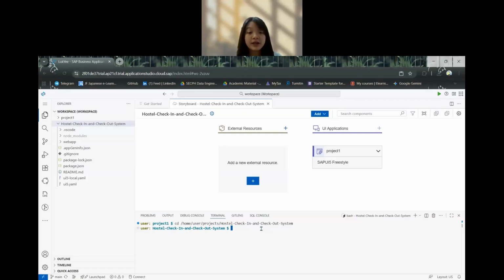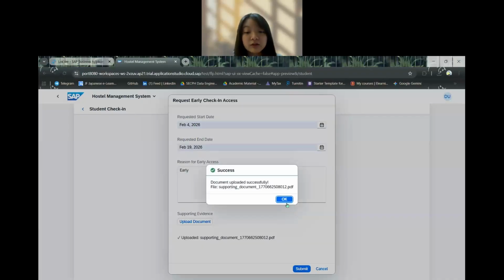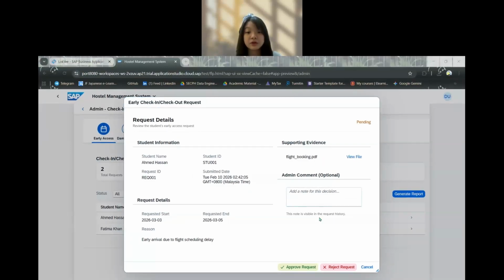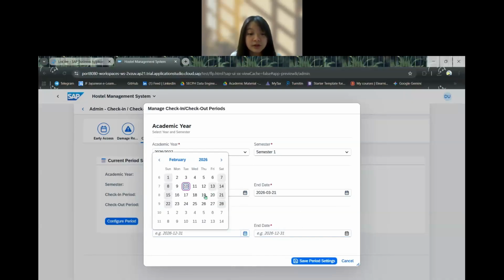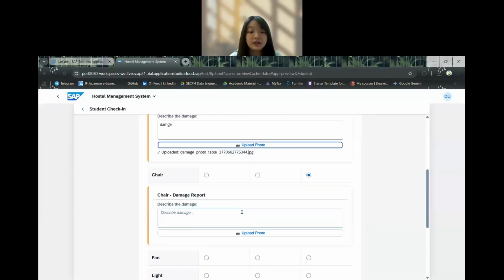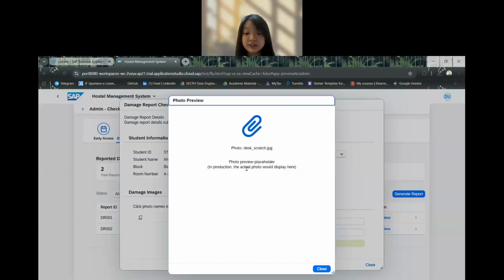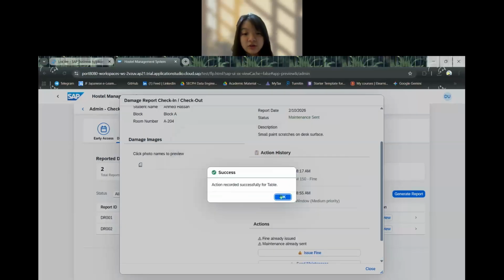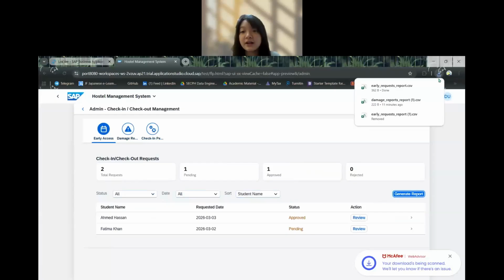Hostel Check In and Check Out System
Poh Lok Yee